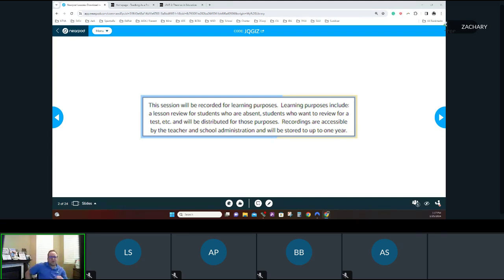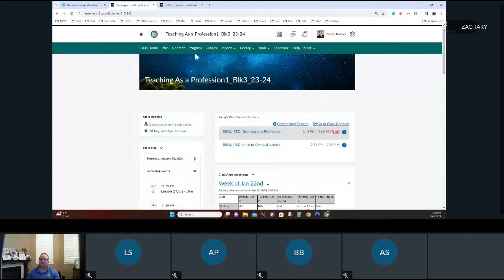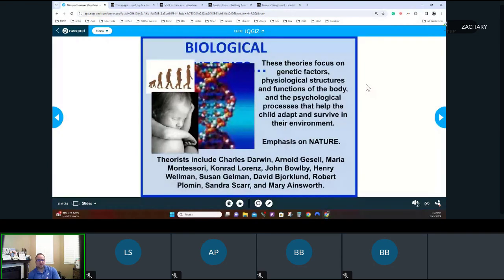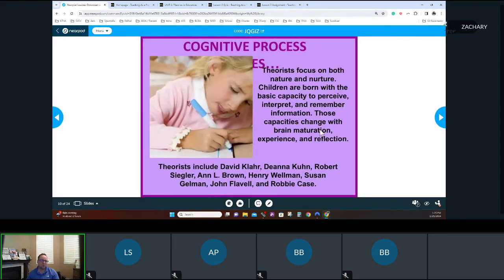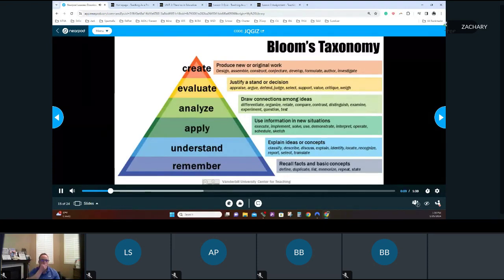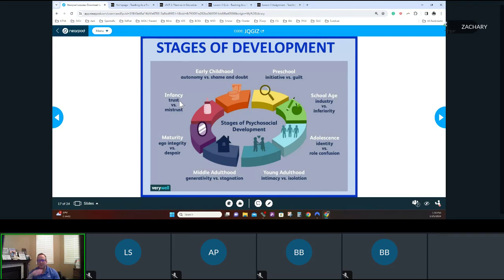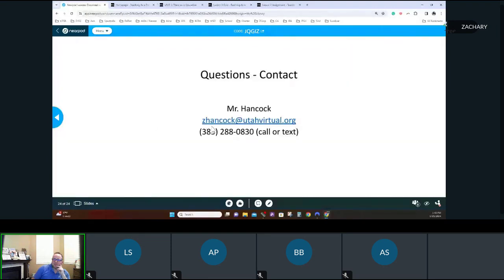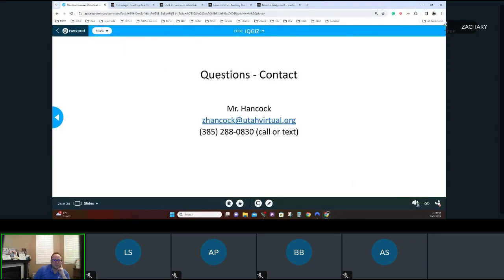Teach 1 Blk3 L2 2024